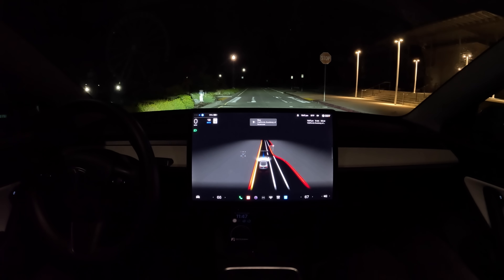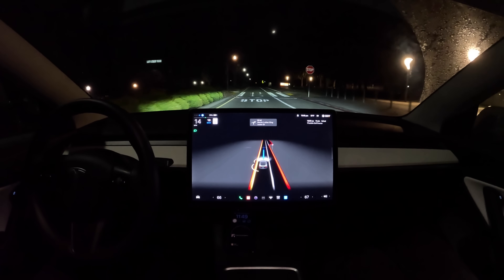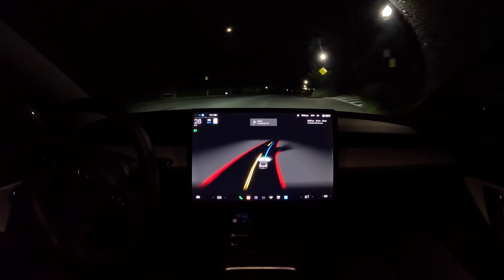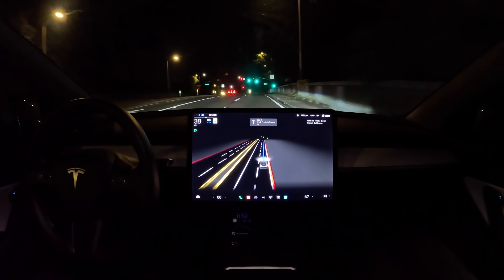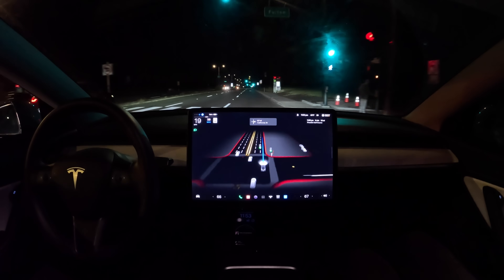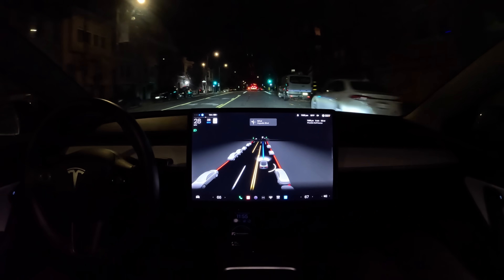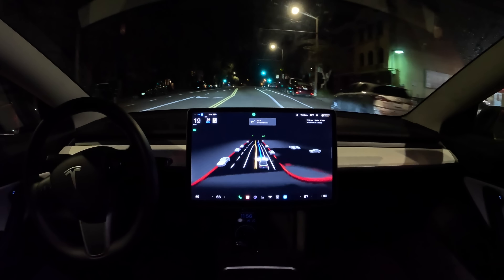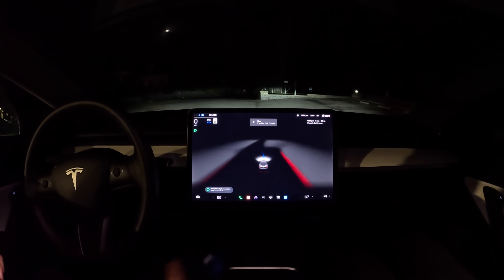Brand new update: Tesla Full Self-Driving Beta 10.69.3 Director's Commentary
Tesla Full Self-Driving Beta 10.69.3 drives to Presidio Golf Course in San Francisco, California, with Director's Commentary